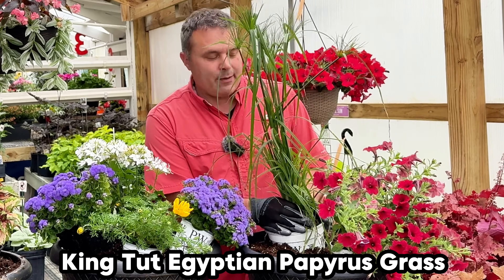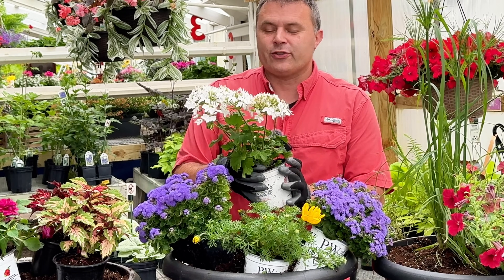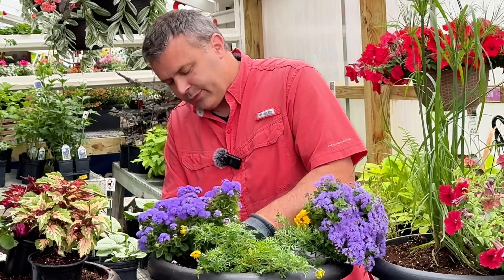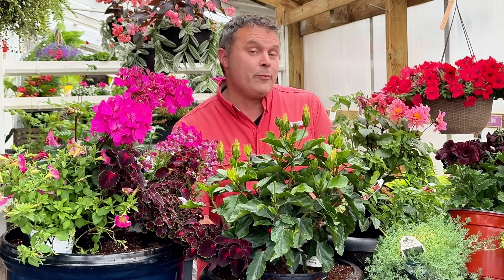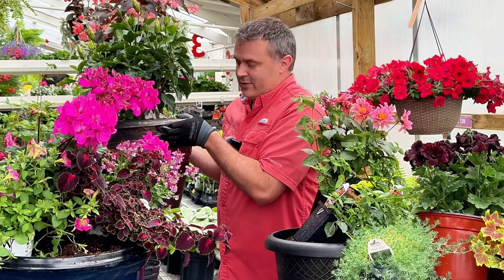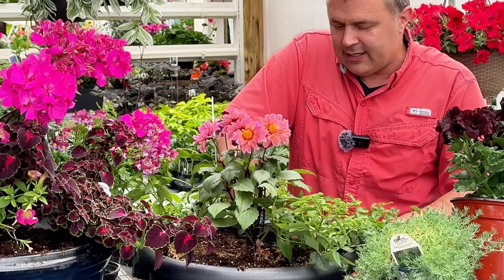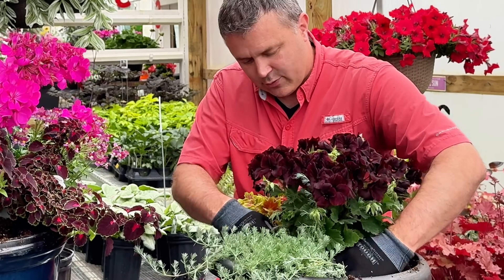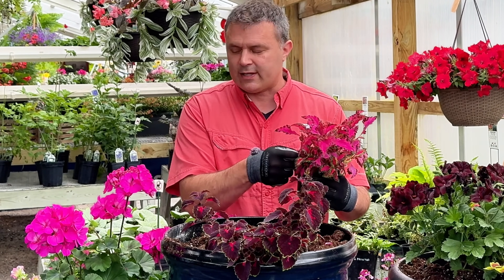My Orphan Plants Have Been Potted with Their New Families